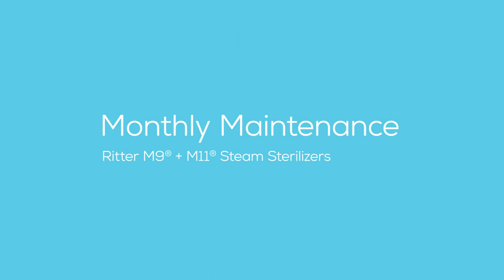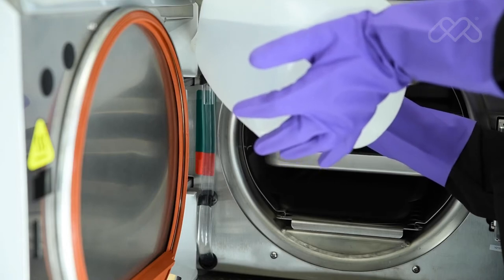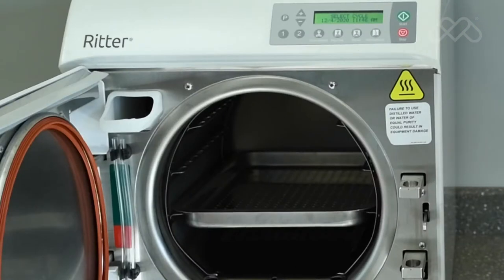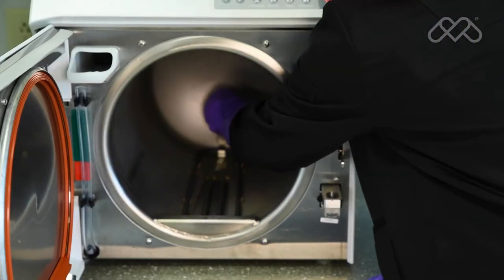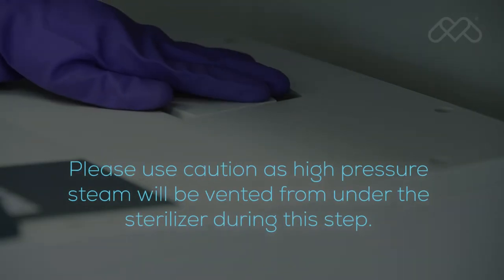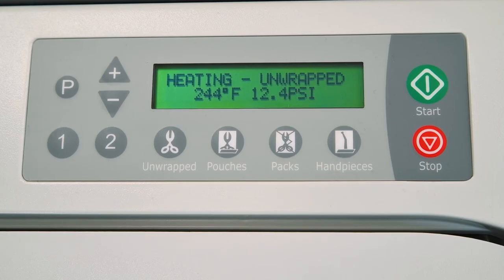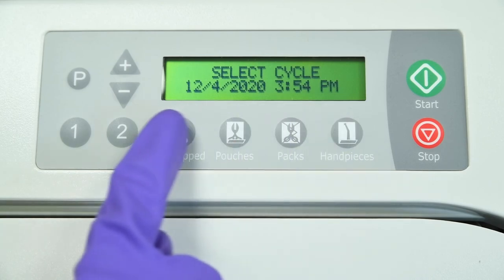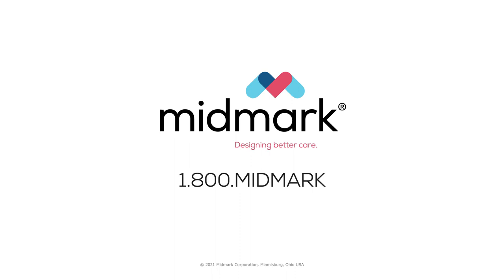Ritter® M9 + M11 Steam Sterilizers: Monthly Maintenance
This video walks you through monthly maintenance for the Ritter M9® + M11® Steam Sterilizers step by step.

00:24 Cleaning the Chamber
01:22 Cleaning the Filters
01:59 Cleaning the Gaskets
02:22 Verify Proper Operation
04:18 Contact information